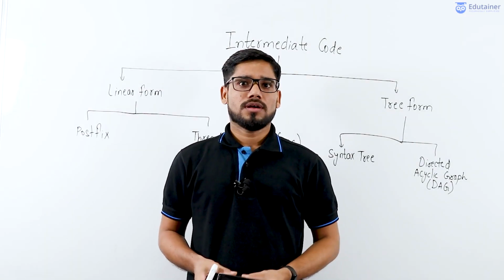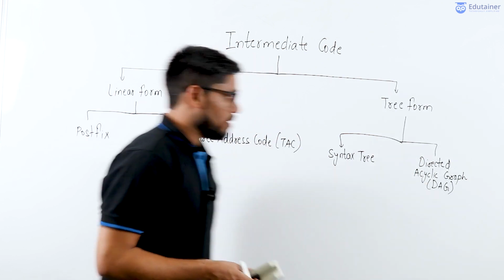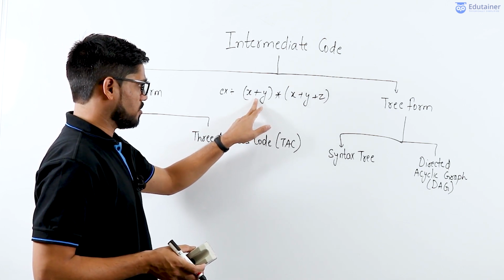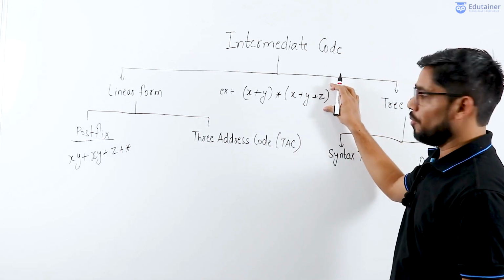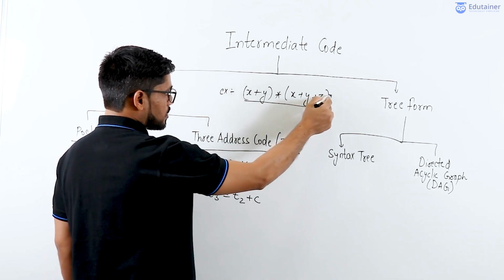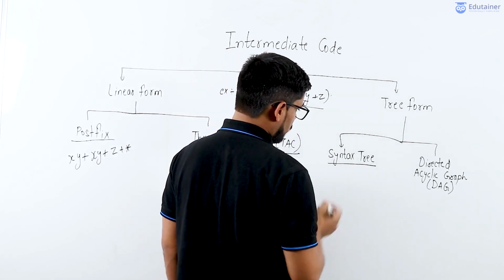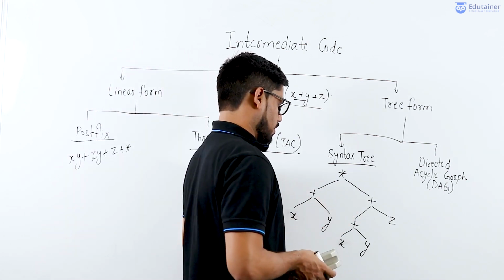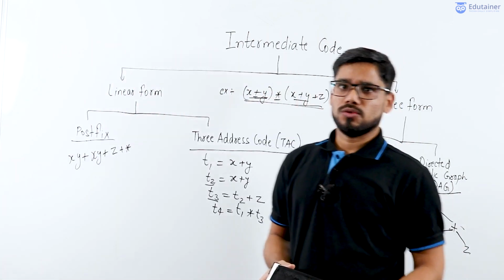1. Introduction Of Intermediate Code Generation (ICG)